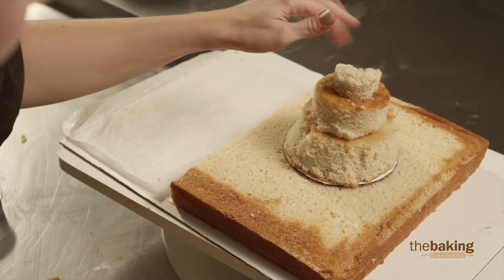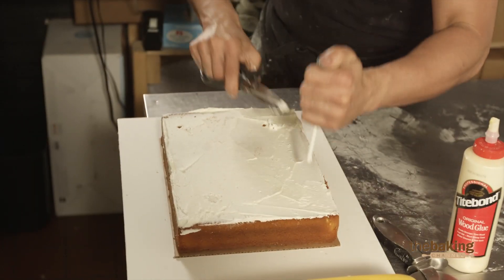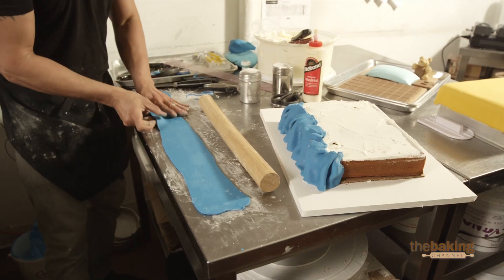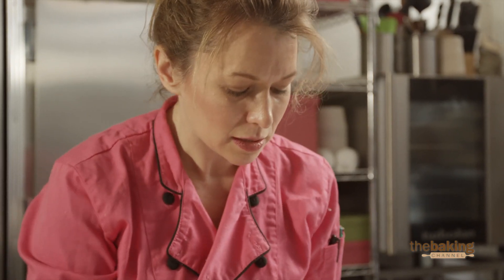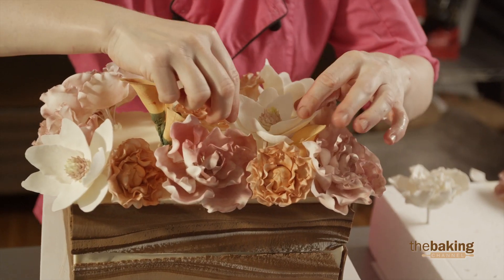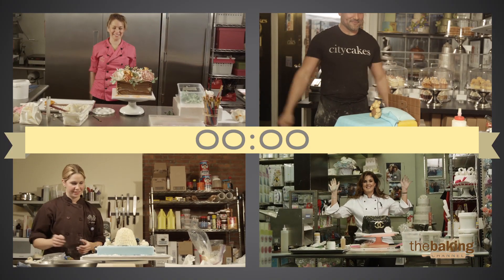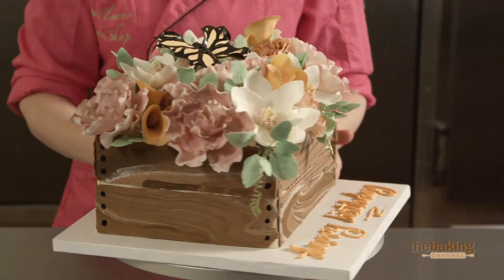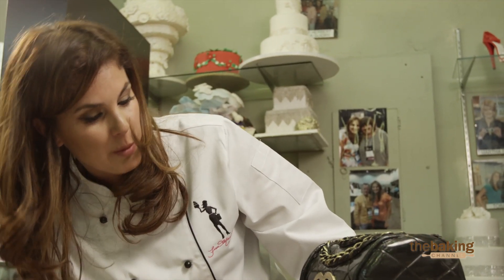Cake Show Rewind: The New York City Quarter Sheet Cake Challenge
The New York City Cake Show contestants test their decorating skills and race against the clock in the quarter sheet cake challenge.